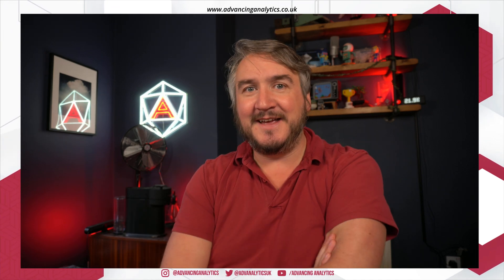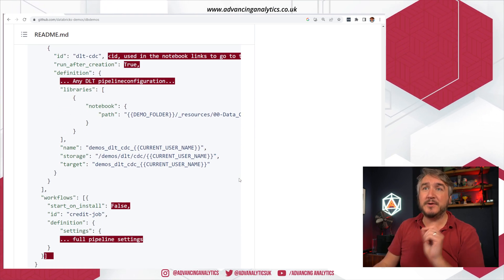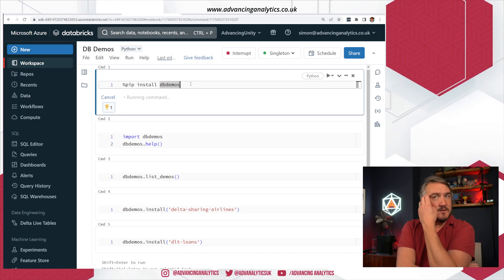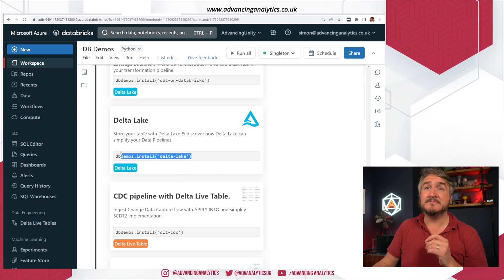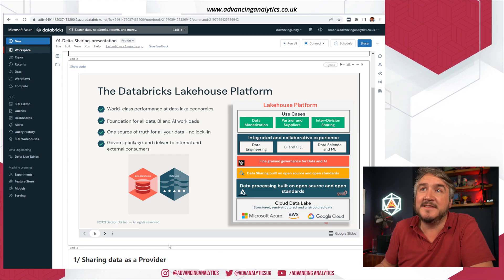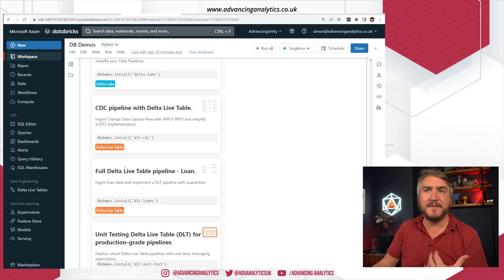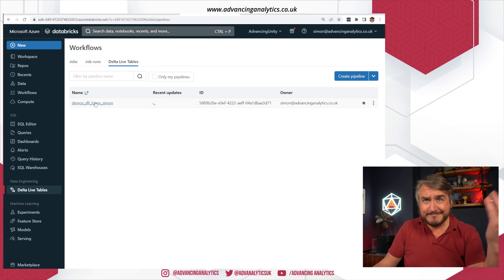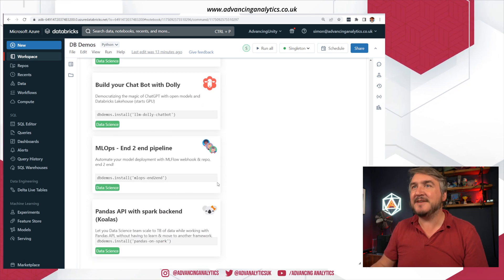Advancing Spark - Learning Databricks with DBDemos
Learning new features can be hard - sure there might be a fanfare-filled blog post, maybe a slick conference demo, but how do you actually show someone how a feature works, in their own environment, without spending weeks setting things up? That's the problem the folks over at Databricks have been working on, and their answer is dbdemos.ai - essentially it's a python library that will build out a huge variety of self-contained solutions within your databricks workspace.

Whether you're getting buy-in from clients & stakeholders, or teaching yourself with worked examples - there's a lot in there for everyone. In this video Simon takes a look at the various demos currently available, and builds out a couple of examples!

To see more about dbdemos, check out dbdemos.ai

As always, if you're interested in spark training, check out the AA training platform at: advancinganalytics.teachable.com